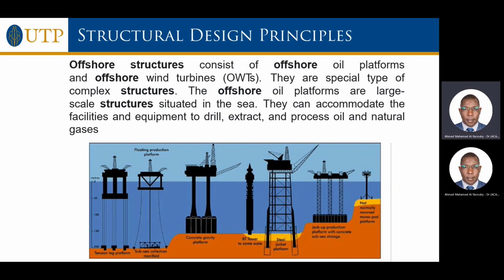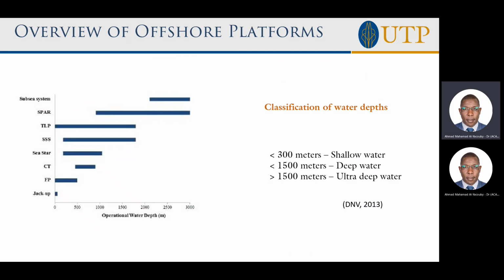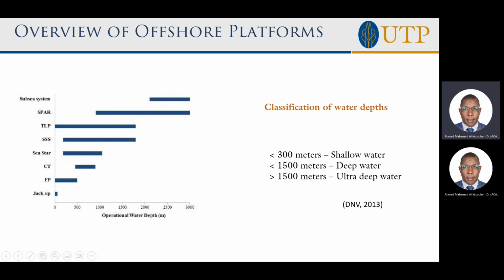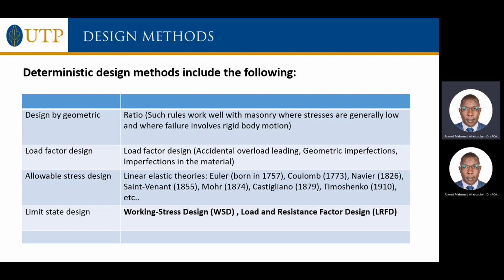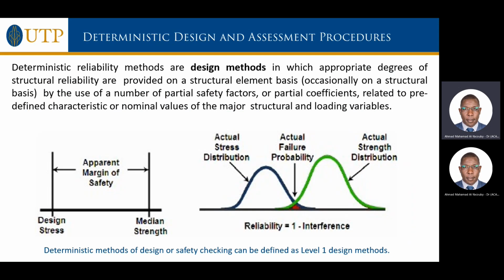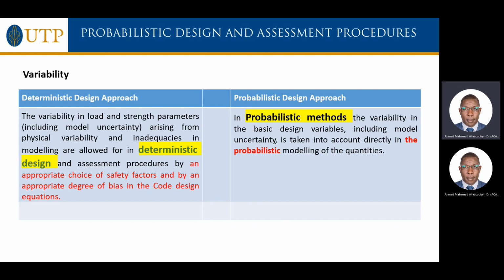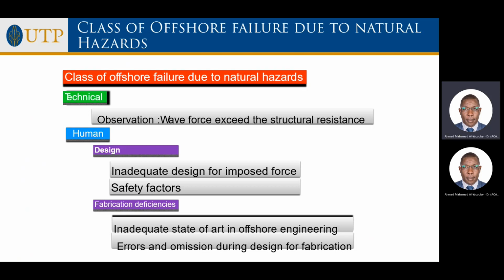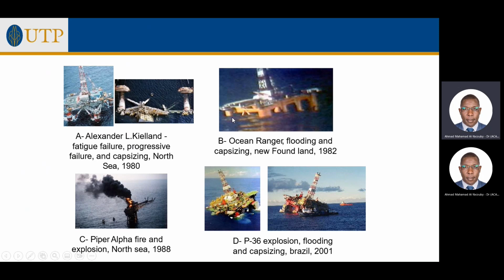Risk, Reliability & Integrity of Offshore Structure | MARE UTP | Dr Ahmad Mahamad al Yacouby